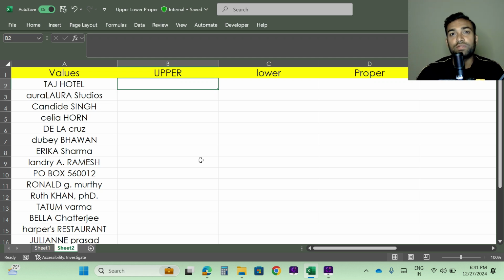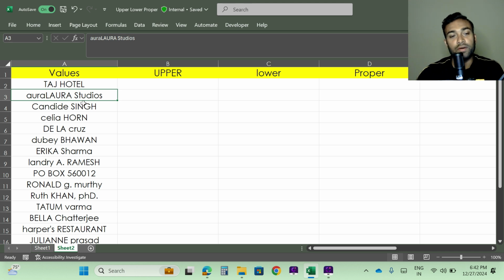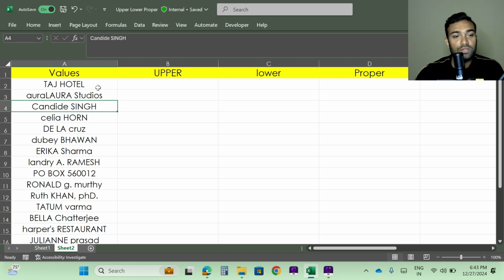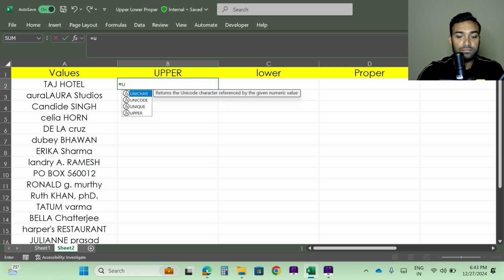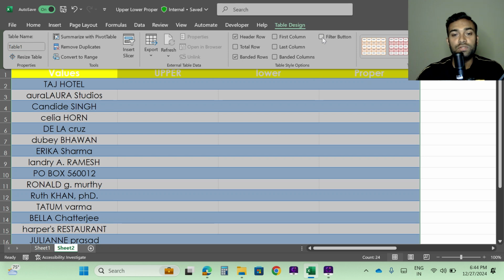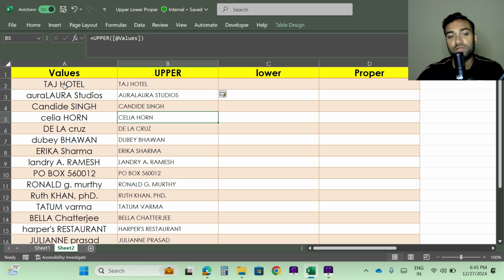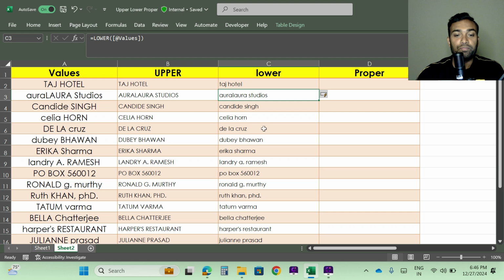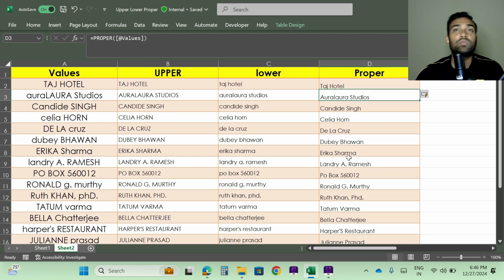How to use Upper- Lower- proper Function in MS Excel? Advanced Formulas & Functions In MS Excel I